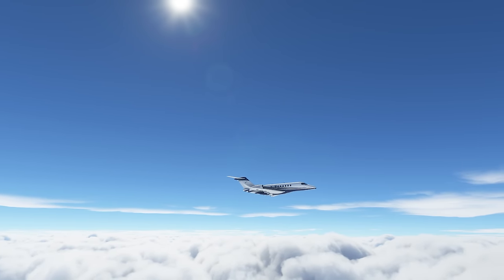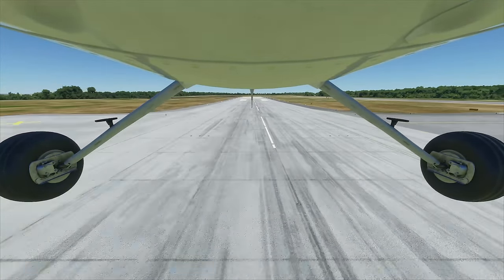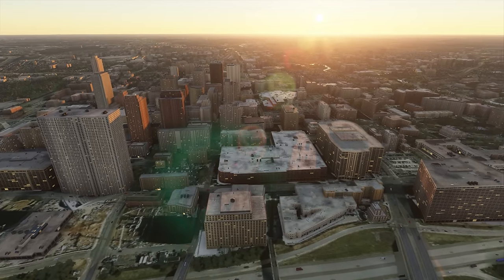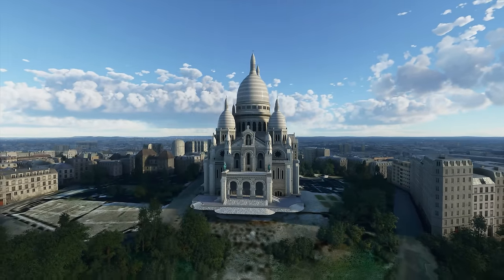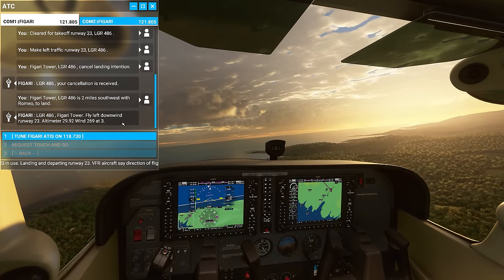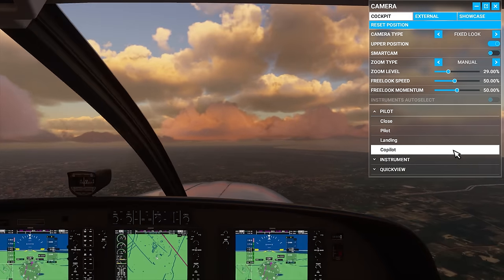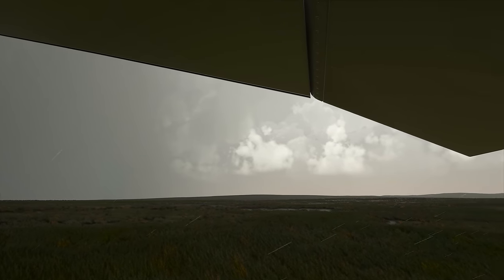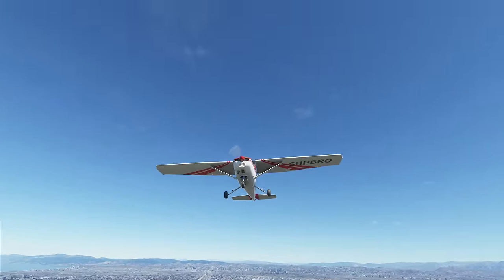Is Flight Simulator 2020 Worthwhile? A Review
Taking a deep dive into the new Microsoft Flight Simulator! FS2020 has been one of my most-anticipated releases in a long time, what an absolute technical achievement. It's got its quirks and limitations, no doubt about it, but this is a flight sim with a bright future!

This review was made using a copy of the game I bought myself. Not sponsored, no payments or codes received, all opinions are my own.